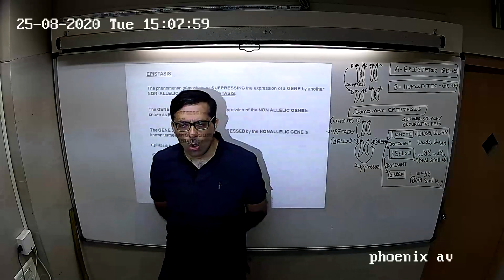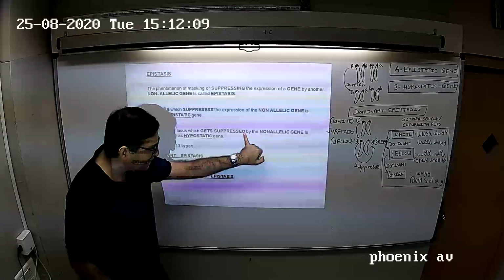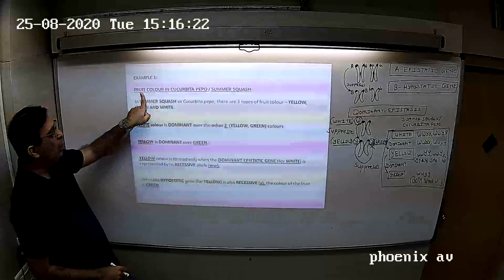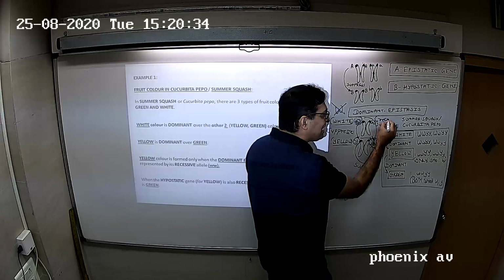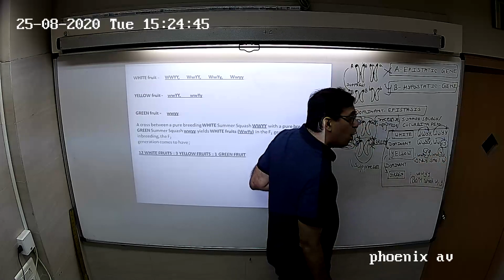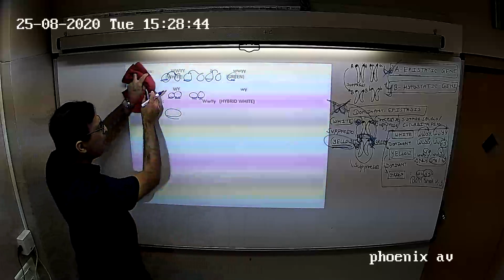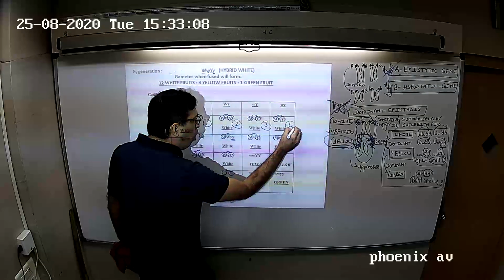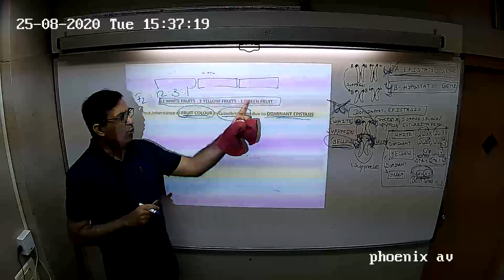GENE INTERACTION DOMINANT EPISTATIS 1A